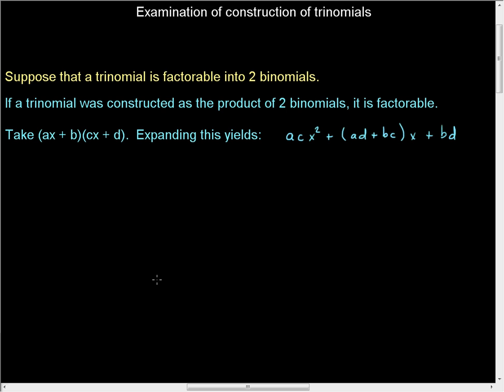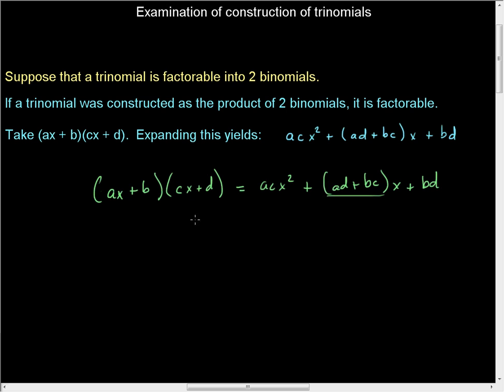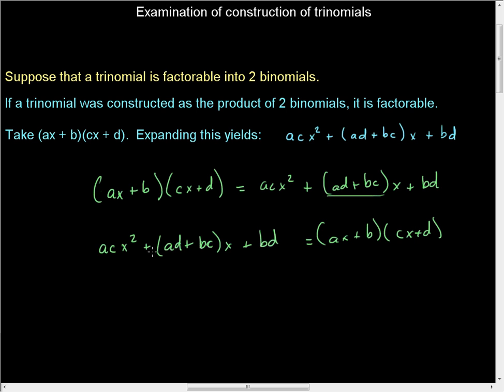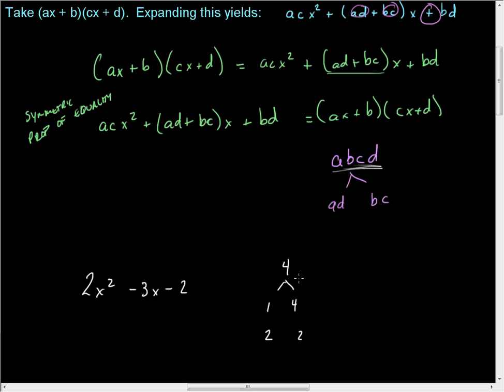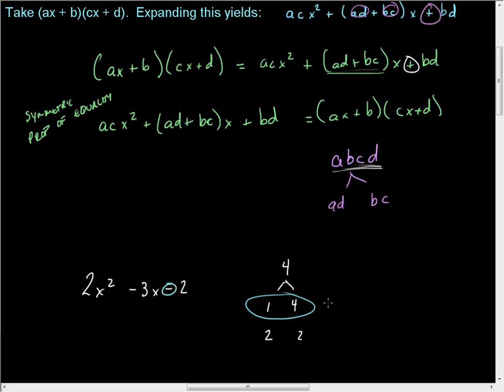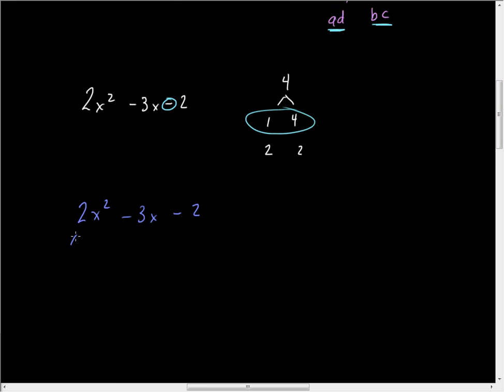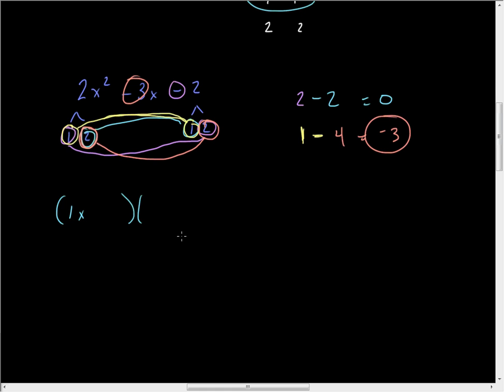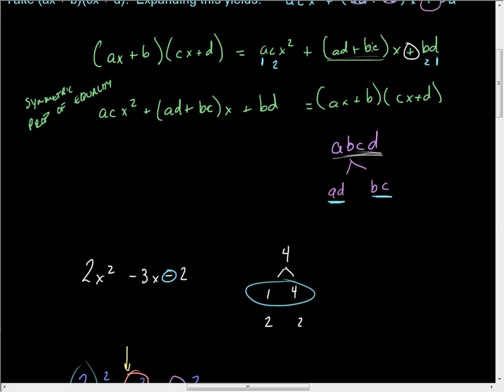Quick Grouping Method for Factoring Trinomials with Leading Coefficient NOT 1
Uses the same ideas as grouping but without having to directly multiply the Leading and Constant coefficients